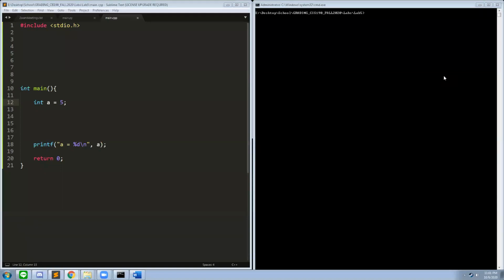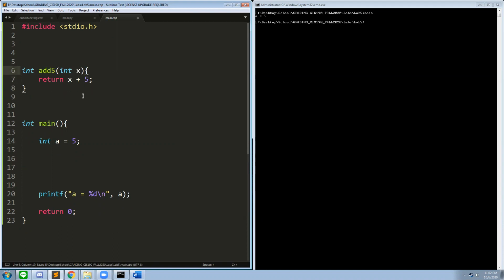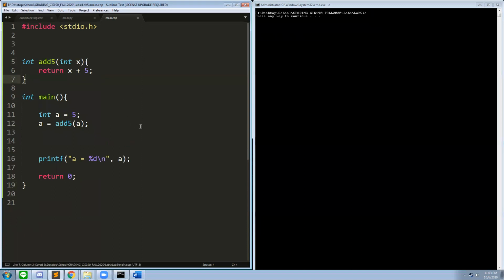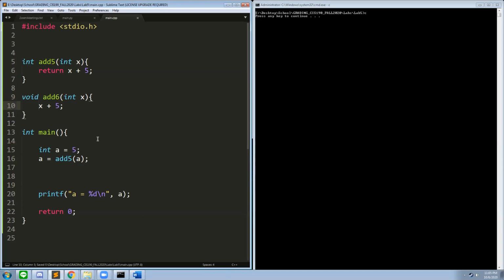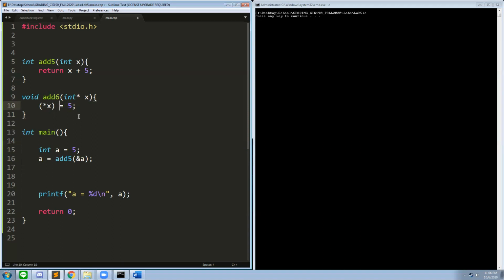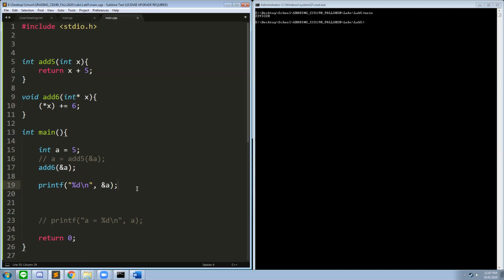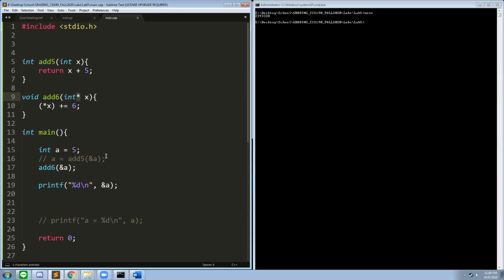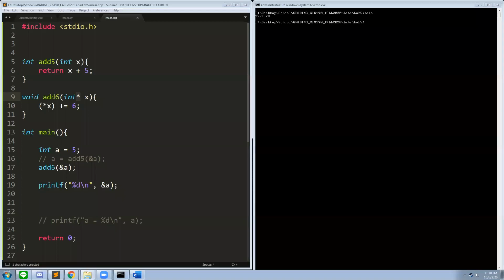CIS 190 Fall 2020 - Lab5